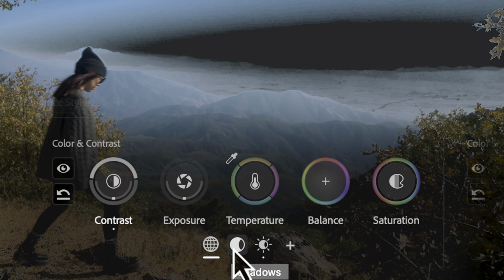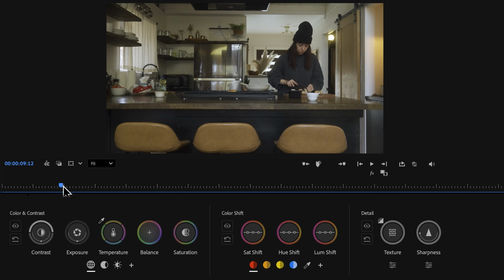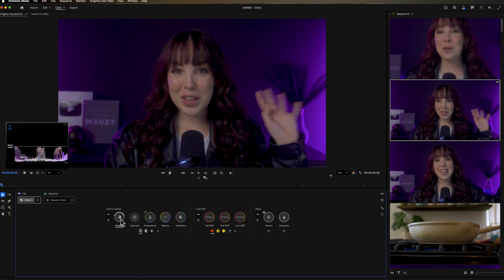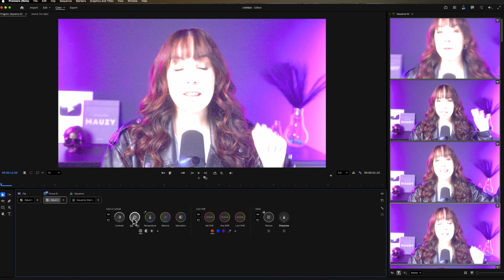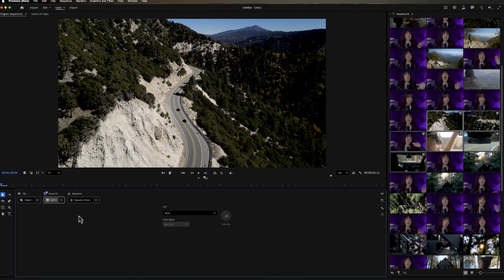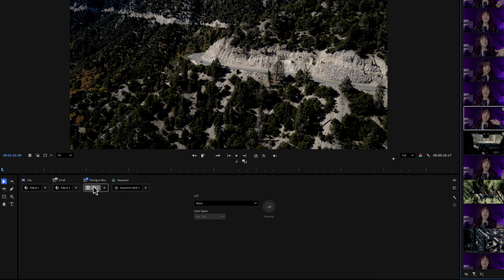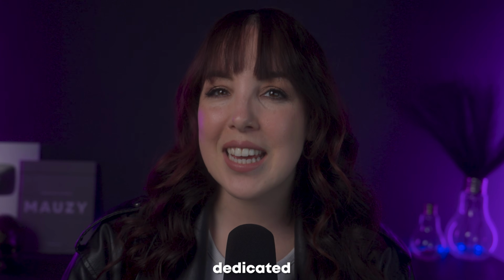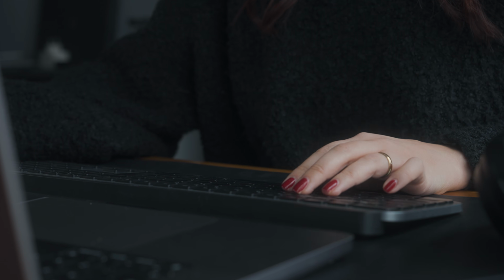Premiere's New Color Mode: 5 Problems No One Warned You About!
In this video I show you how to fix 5 common problems in the new Color mode in Premiere Pro (Beta) 2026.

LET’S CONNECT
▸ EMAIL LIST (UPDATES & FREEBIES!)